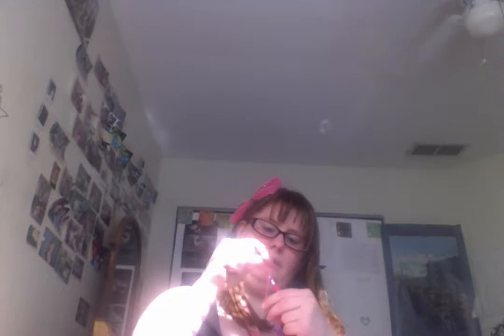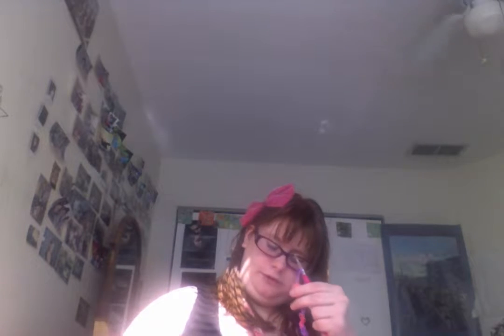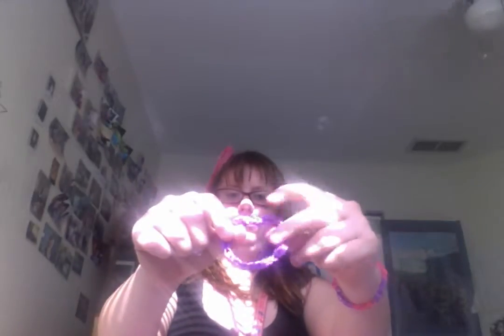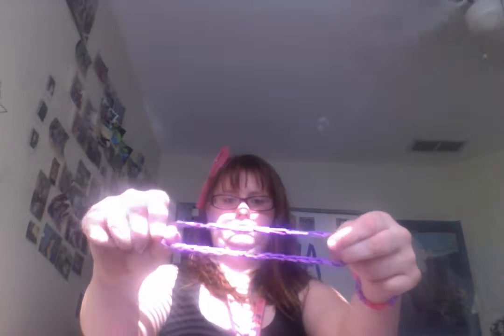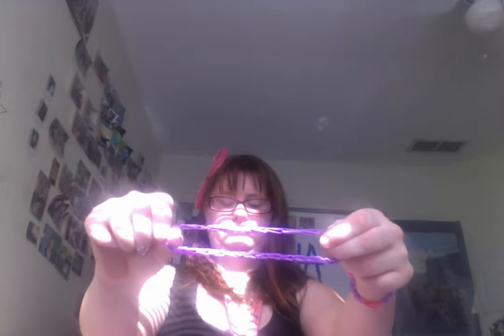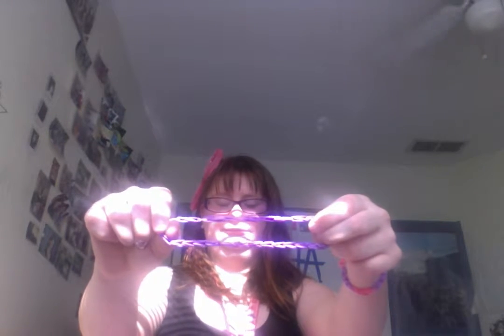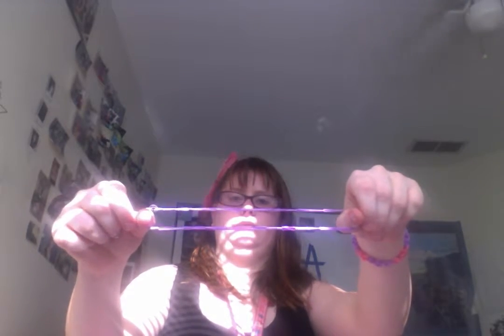Fun Loop/Looms Part 2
1.I will pour cereal on my head for 100 more views
2.i will pour milk and ice on my head
3. I will pour cereal,and milk on my head for 200 views
4. i will pour chips on my head for 400 more views
5. I will pour chips and salsa on my head for 500 views
6.I will pour mac and cheese on my head for 600 more views
7.I will pour uncooked pasta on my head.